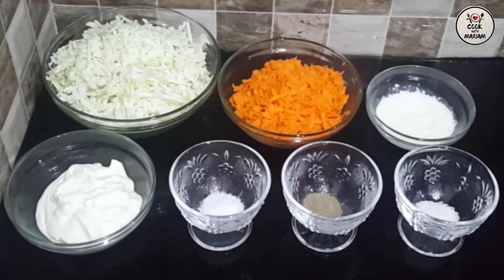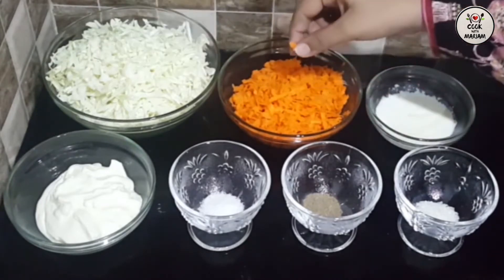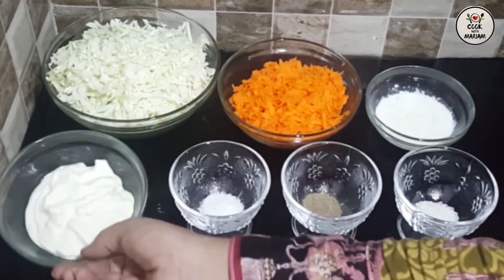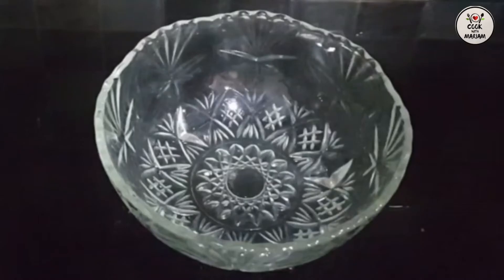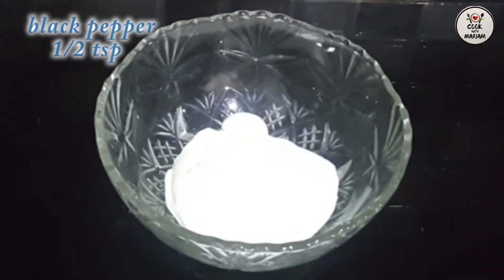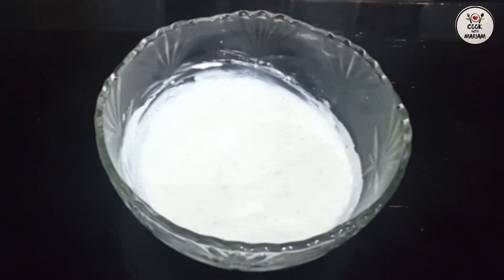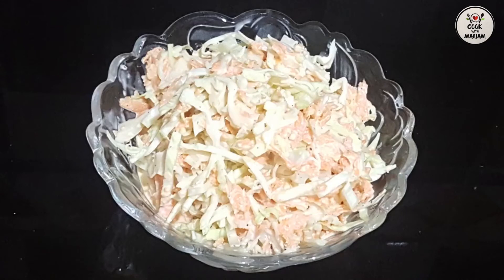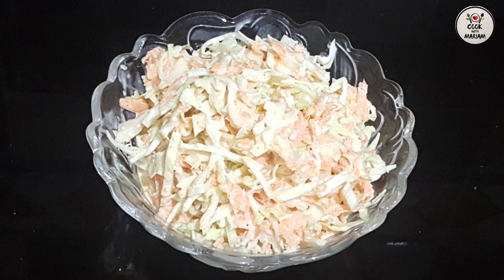Coleslaw Recipe | KFC Coleslaw Recipe | Homemade Coleslaw Recipe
Assalam u Alikum, I'm Mariam best Chef...Hi friends, welcome to my delicious and easy recipes cooking channel, Today I am making Coleslaw Recipe | KFC Coleslaw Recipe | Homemade Coleslaw Recipe
I like to explore new recipe for cooking. In this channel, I will share with you simple, easy and delicious recipe which I like to cook for my family. I like to cook amazing and tender recipe which stunned everyone. Some easy recipes are really mouth watering and make me want to cook over and over again, even my grandma ask for the recipe. When my family love to eat the food I cook, I will fell so happy. I hope you can do it as well. I will be very happy to try it. Thank you and have a delicious day.

Perfect Homemade Mayonnaise / Easy Whole Egg Mayonnaise Recipe *cook with mariam*

                                     # links #
 Face book: